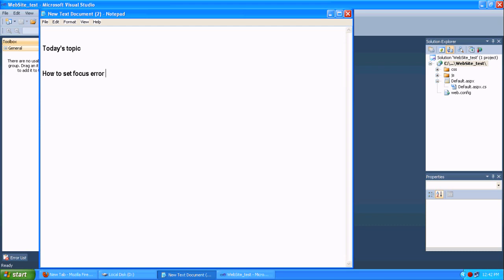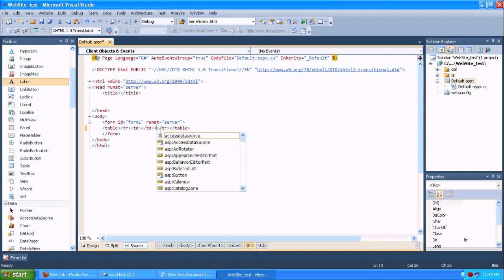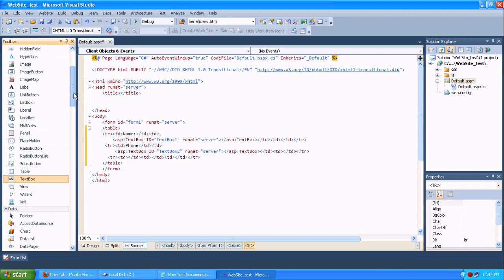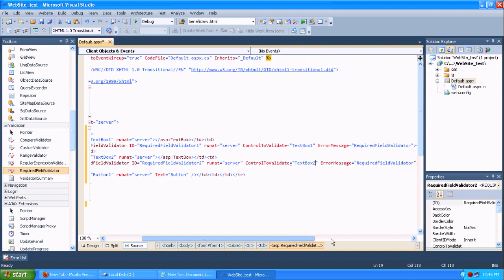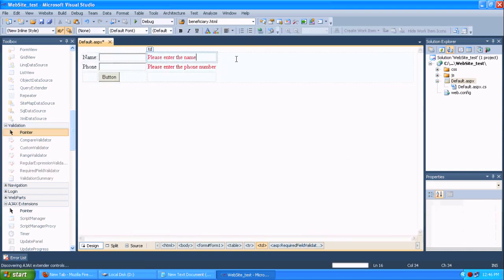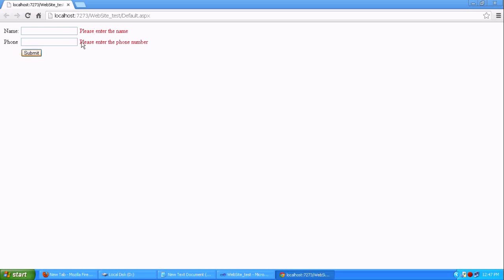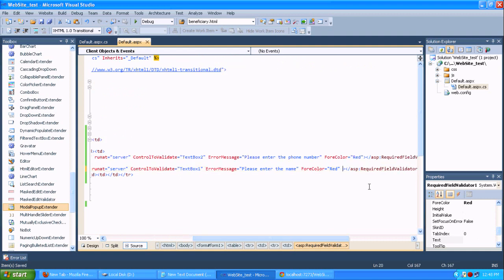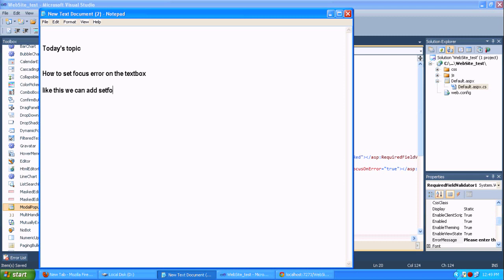Set focus error on textbox in asp net c#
Set focus error on textbox in asp net